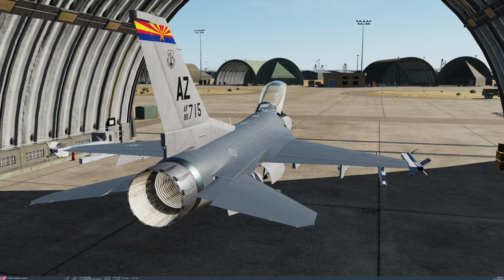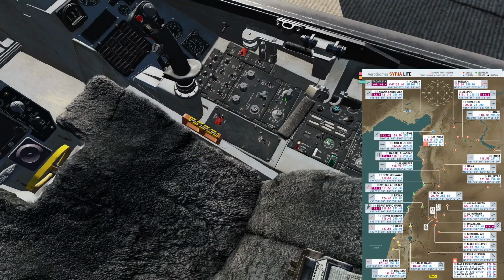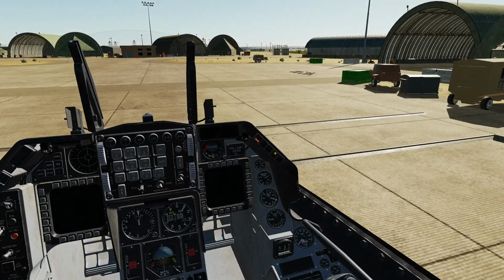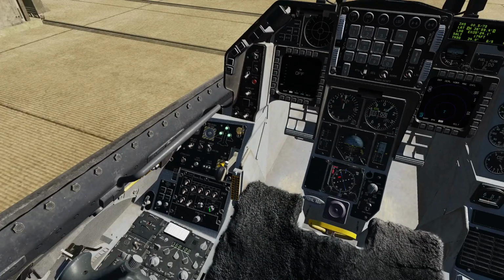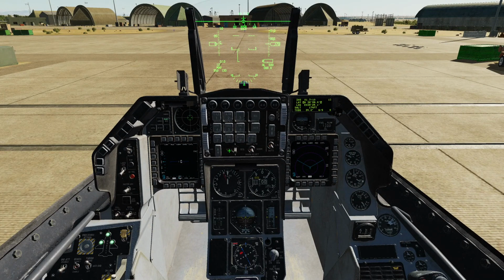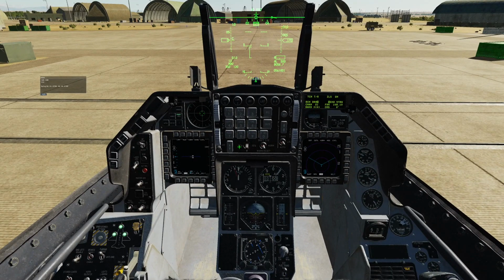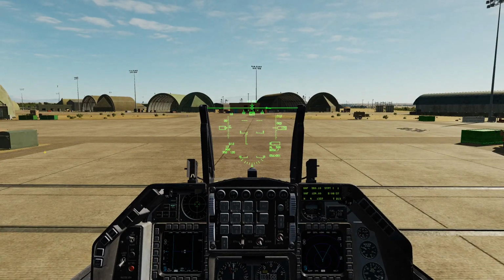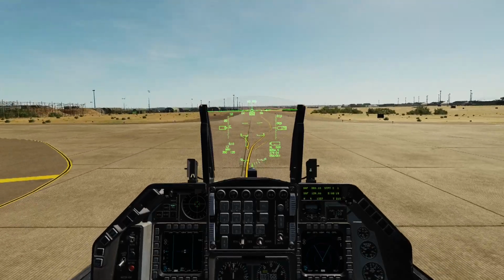DCS:WORLD F16 Startup,Taxi Tutorial By A Real F16 Crew Chief. SEE DESCRIPTION FOR UPDATED VIDEO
Hi all Im Hooch Cdr Gunslinger's VFA-105, In this Video we have my 2nd In Command Call sign "Sidewinder", he is a current serving F16 Crew Chief on block 42 F16's.
That's all from me now over to Sidewinder.

Please feel free to pop into our discord and come say hello
we have young, we have old, Members with no Modules
And members who Have them all novice and expert.
So don't be shy come on in to a fun friendly Environment
where everyone helps everyone and fly's for the fun.

I created this group for the love of aviation where people
can mix freely without feeling as if there not good enough
or just because they have the base game there not worth flying with.

Not here @The Gunslingers VFA105 we are here for the fun and each other.
Hooch Cdr.Vfa105